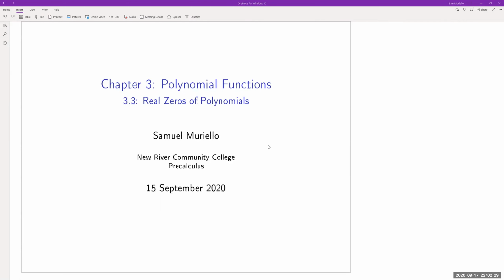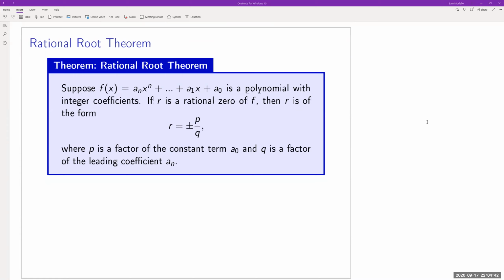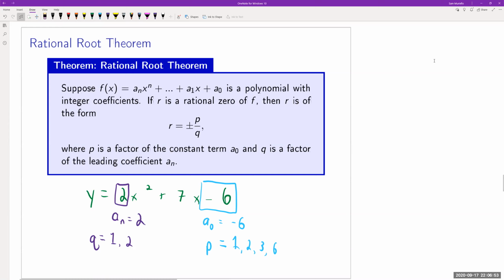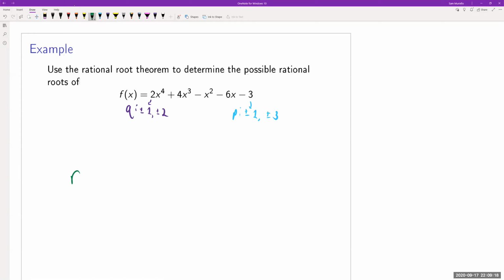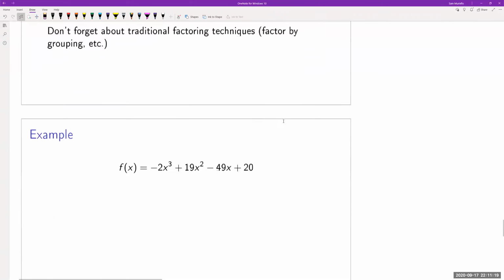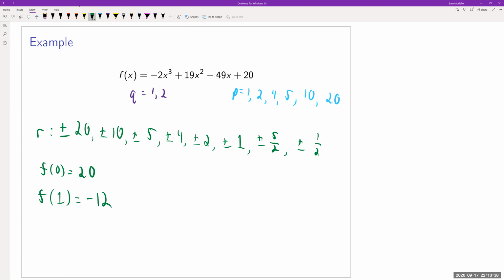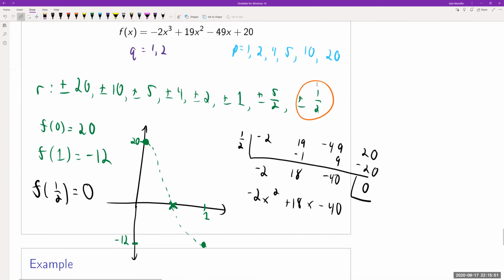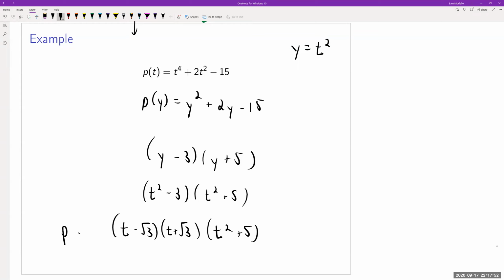3 3 Real Zeros of Polynomials